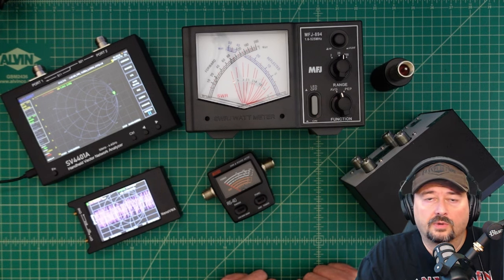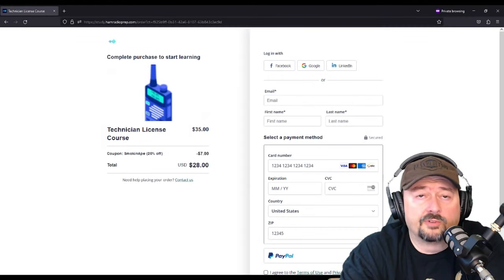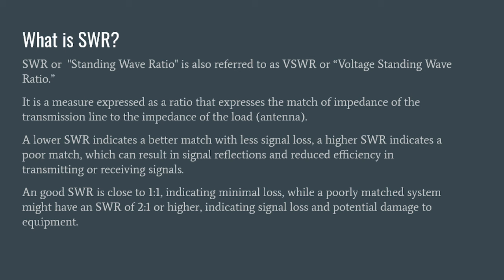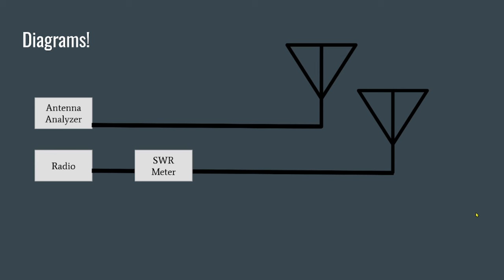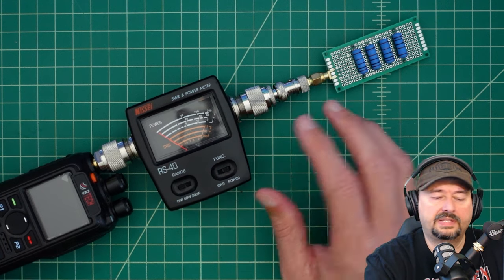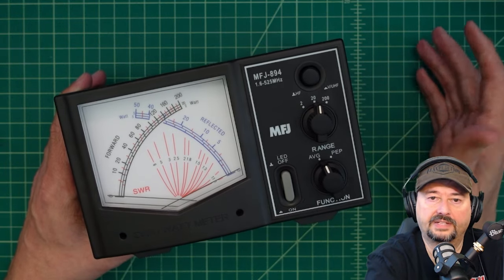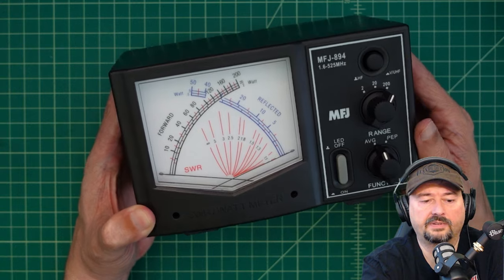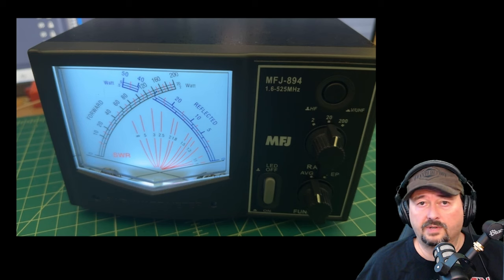How to use SWR Meters for Ham Radio Beginners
In this video, look at how to use a few different types of SWR Meters for Ham Radio.

👍Nissei SWR and Watt Meter RS-40
👍Nissei Digital SWR and Watt Meter